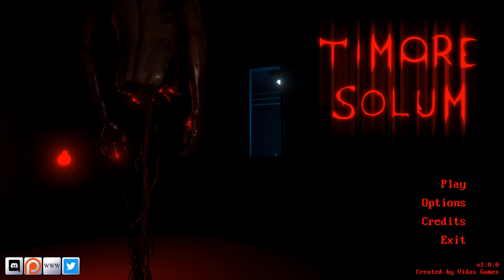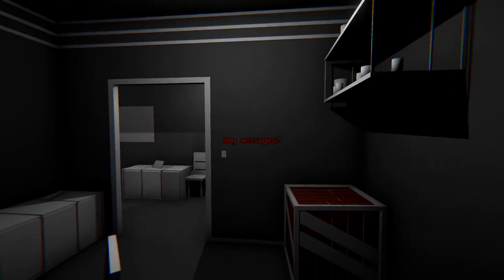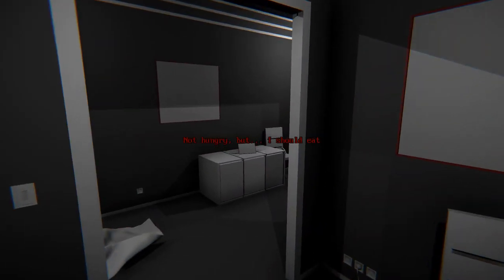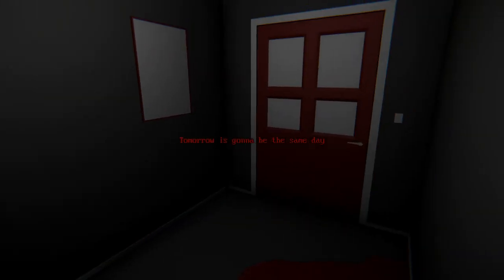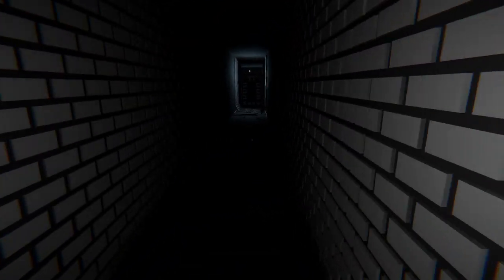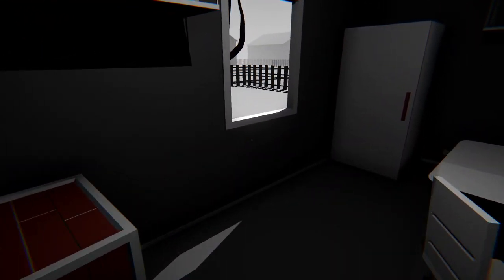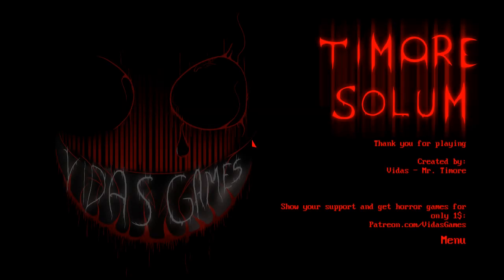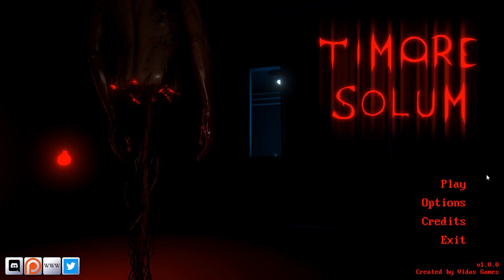Timore Solum: MANIQUIN STUFF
playing Timore Solum...not sure what else to say honestly..so yea enjoy? :D